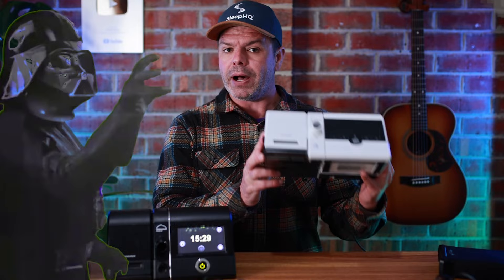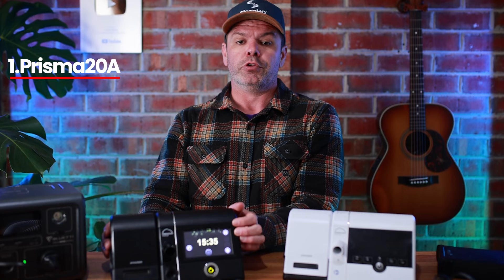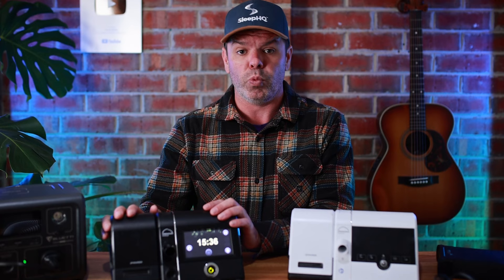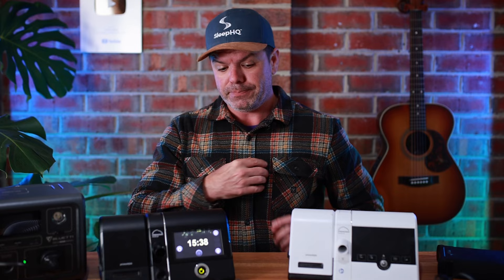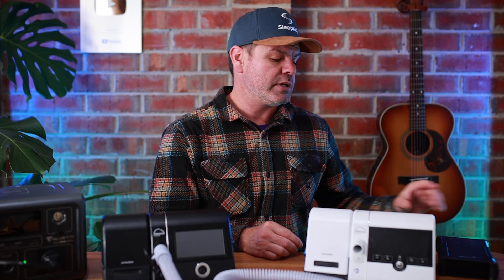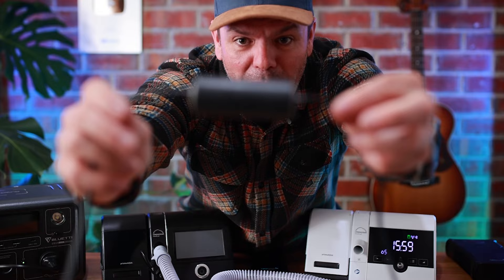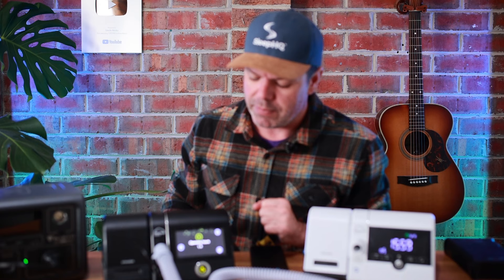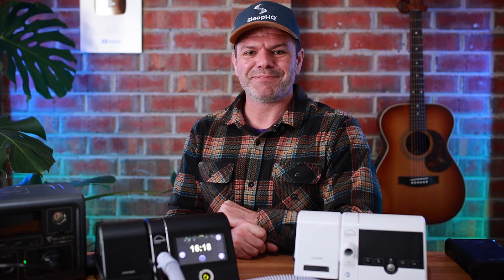Lowenstein Prisma20A Vs Prisma Smart Comparison Guide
In this video, I discuss the significant differences between the Lowenstein Prisma20A and the more affordable Prisma Smart. I did make a little mistake in this vid (no fault of my own of course). I don't believe the Prism20A has Bluetooth, the data makes its way to the app via the Prisma Cloud (sent via the cellular modem to the cloud and then back to the app same way Resmed does it)

The significant differences can be summarised as follows.
1. Prisma20A has more advanced humidification with higher levels
2. Prisma20A heated tube is powered from the CPAP and not from an external power supply
3. Prisma20A has a Swiss Micronel Blower. The Smart has a German-made EBM Papst blower. Both are very good but the Micronel is a lot more expensive.
4. Prisma20A has a big color touch screen (physical) and is a highlight for me. The Smart screen and menu system is not nearly as nice
5. Prisma20A has SoftPap level 3 which reduces pressure on exhalation and provides a burst of inhalation pressure. Smart only has 1&2, which reduces the pressure on exhalation but no increase on inhalation.
6. The Smart has Bluetooth as standard (the module is internal). The Prisma20A requires an external cellular modem + Bluetooth module
7. Prisma20A is a 37V device, the Smart is a 24V

Other differences i left out as not to bore you to death
- Prisma Smart firmware updates are done OTA (over the air), Prisma20A are done via SD card.
- Prisma20A has an alarm clock & dimmable screen
- Prisma20A has different language options
- Prisma20A has a setting option for bacterial filter
- Prisma20A has breathing displayed  during operation
- Prisma20A has micro-usb cable
- Prisma20A has extra detailed clinical information on the device menu after operation.

Our SleepHQ iOS app was available for pre-release on September 30, 2023.
SleepHQ Pro Members with Magic Uploaders registered to their accounts have been invited by email to download & test our new app, with full release available to free & pro members shortly after.

Features Include -
1. High-resolution 'breath-by-breath' analysis - View every apnea and every breath in full detail.
2. Sleep Journal - Track how changes to device settings influence your sleep & therapy results.
3. Custom PDF reports - Detailed therapy reports complete with journal entries.
4. Therapy Trends - Monitor changes to your apnea control over time.
5. Support - Access to the SleepHQ Community Forum
6. Education - From CPAP novice to therapy PRO. Master your device and settings with the SleepHQ Academy course
7. Blood Oxygen, Heart Rate & Movement Data - Connect a SleepHQ O2 Ring to your account to view additional data sources and take your therapy to the next level.
8. Access to exclusive, member-only discounts on the latest and greatest CPAP gear
9. Apple Health Sleep Stage Integration With Body Measurements Coming Very Soon!

Cheers
Nicko

00:00 - Prima20A vs Prisma Smart
00:48 - Prima CPAP Models
01:45 - Humidification
03:10 - Touch Screen & Menu
03:45 - Blower
04:06 - SoftPAP Pressure Relief
05:06 - Bluetooth
05:30 - Power Supply
07:40 - SleepHQ.com integration
08:00 - SleepHQ outro